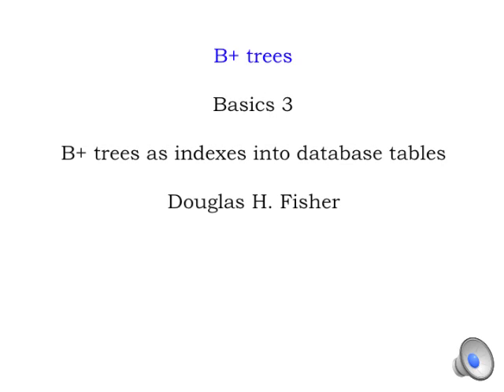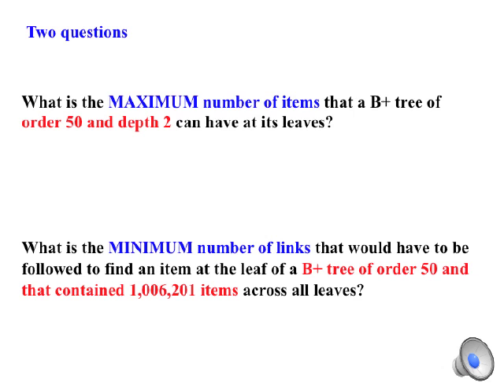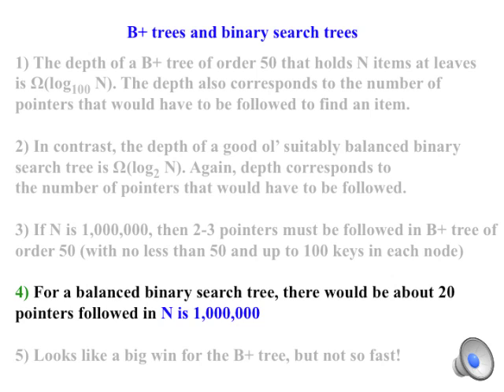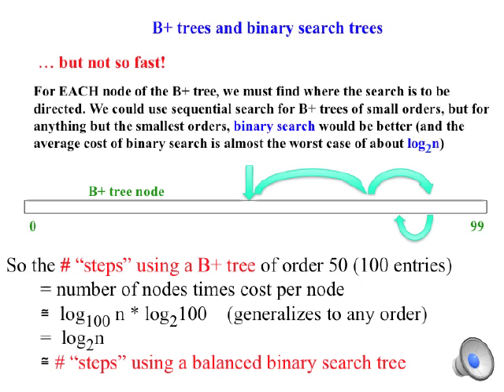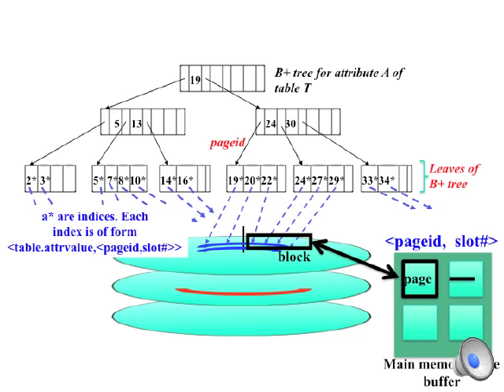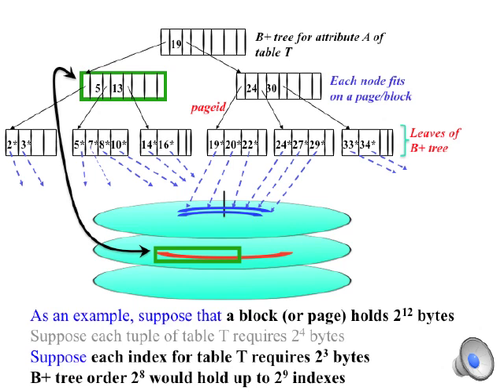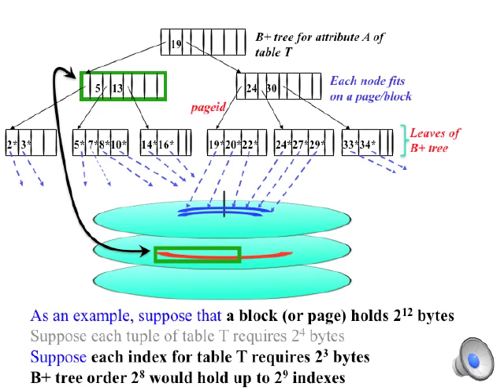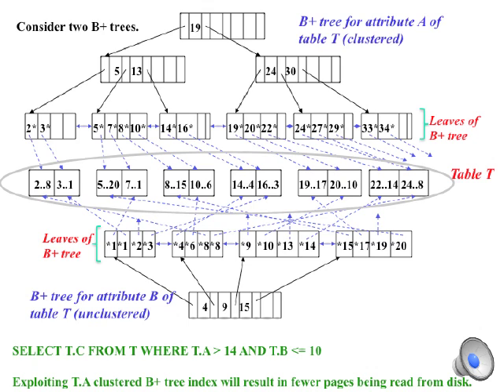B+ Tree Basics 3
This video describes the interface between B+ trees and the database tables that they index on disk